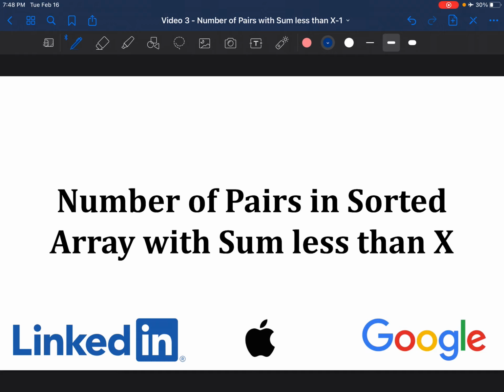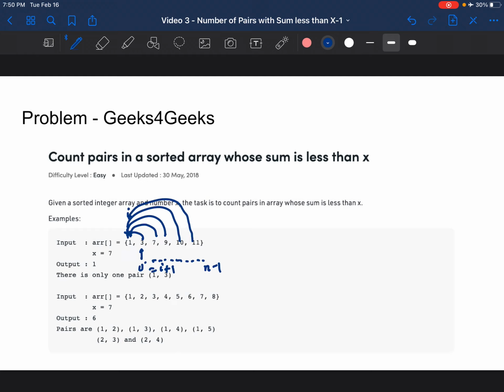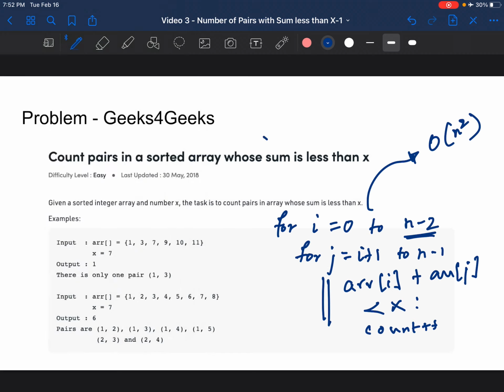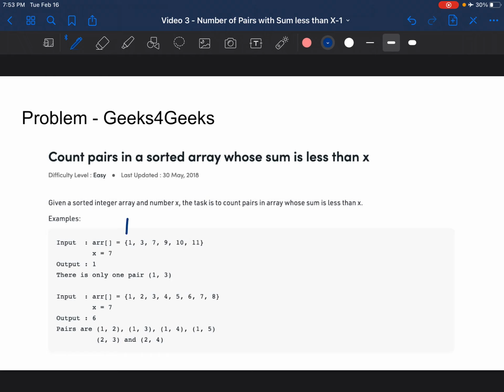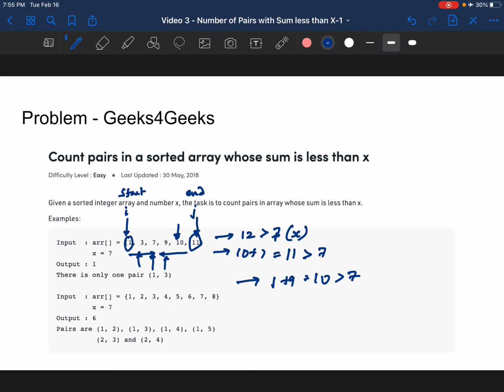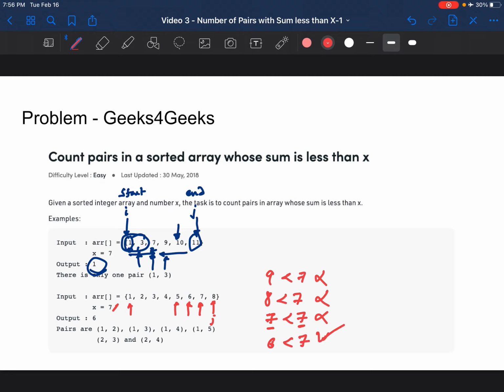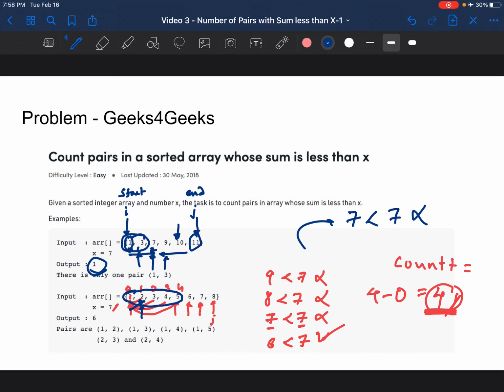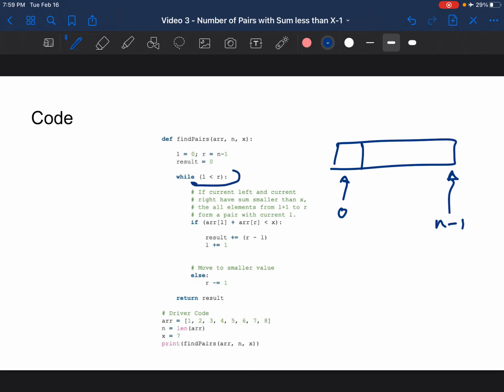[EASY] Count pairs in SORTED array whose sum less than X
Today, we will solve this popular interview problem which is:
Count pairs in a SORTED array whose sum is less than X.

This has been asked in Linkedin, Apple and Google coding interviews.

CRACKING THE CODING INTERVIEW BOOK:

CRACKING THE SYSTEM DESIGN BOOK:

Apple iPad (Video recorded by):